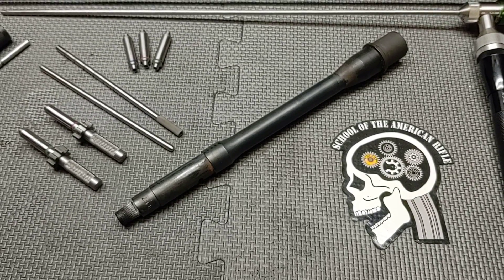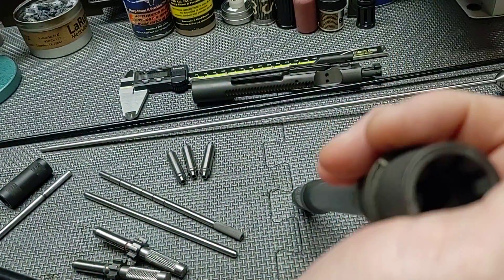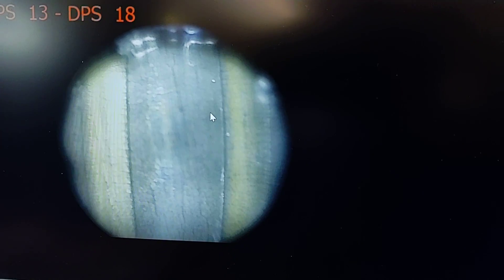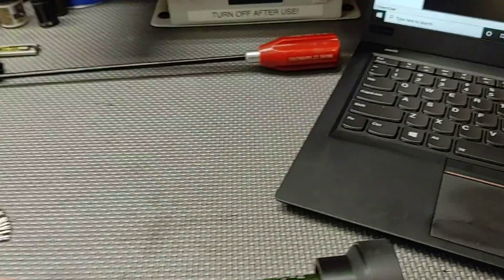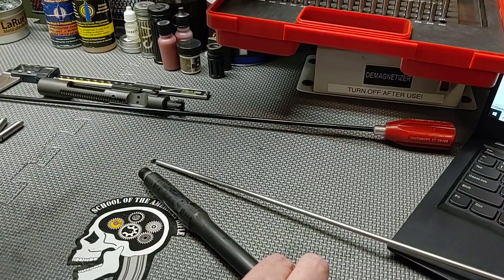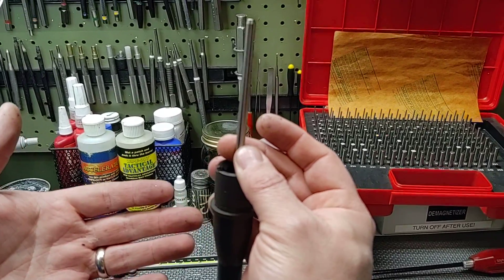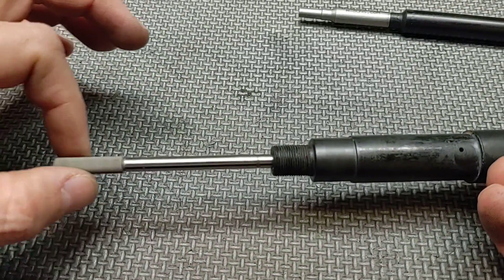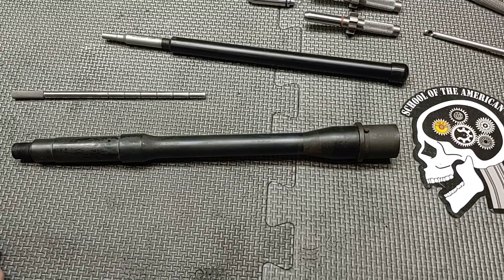Rosco Manufacturing - 26,750 Rounds of Full Auto - Barrel Autopsy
Rosco Manufacturing Barrel Autopsy.

This particular Barrel was fired on full Auto for 26,750 rounds.

Barrel exhibited poor accuracy at the 26,000 round count.